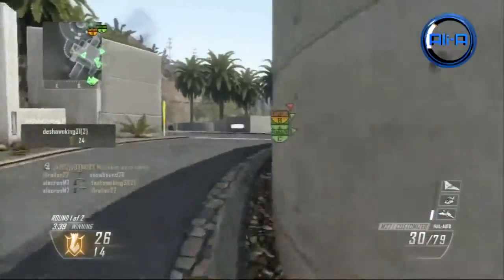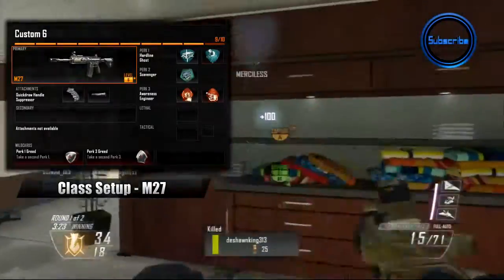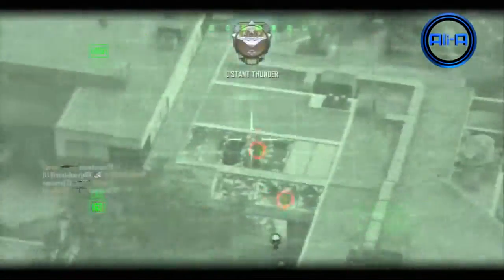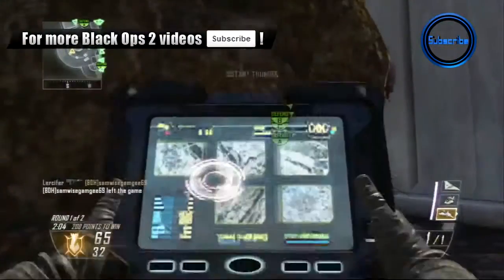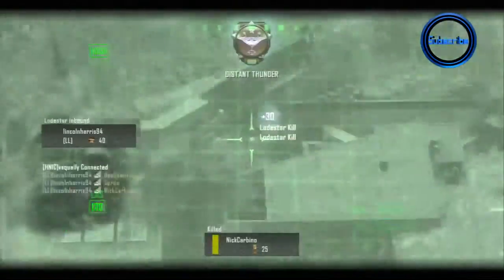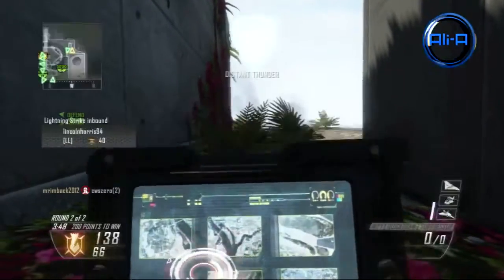BLACK OPS 2 151 1 Gameplay BEAST MODE! Call of Duty BO2 Multiplayer Gameplay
bestTDM gameplay yet that i no of